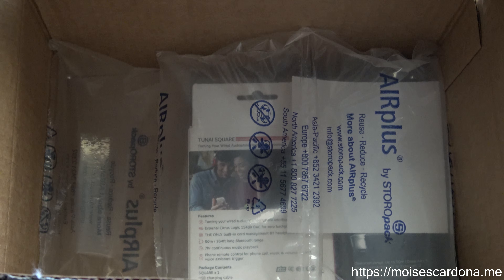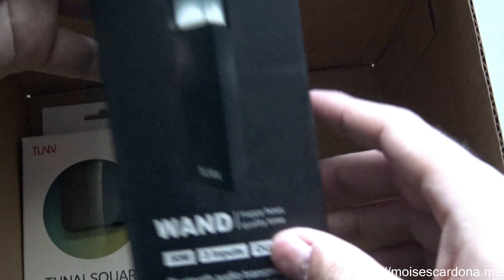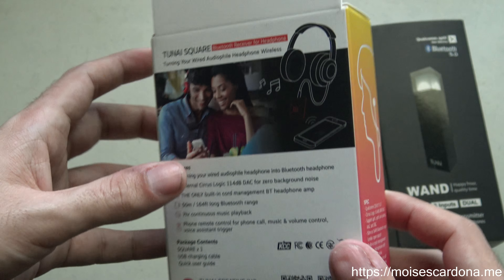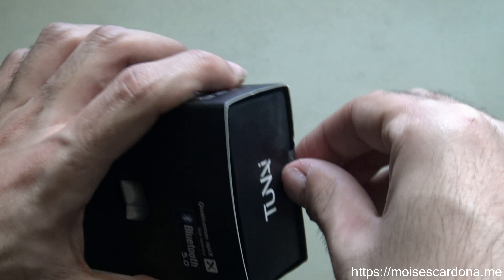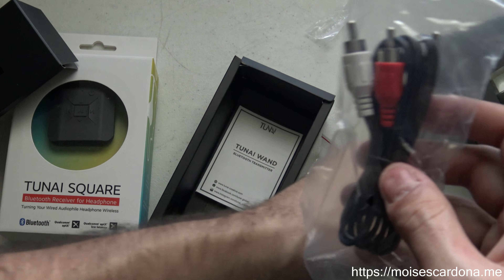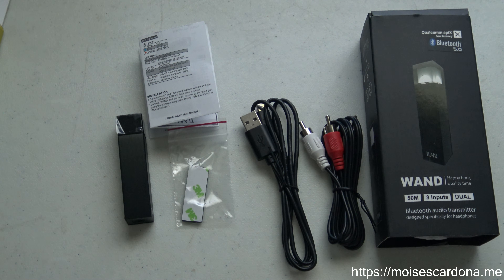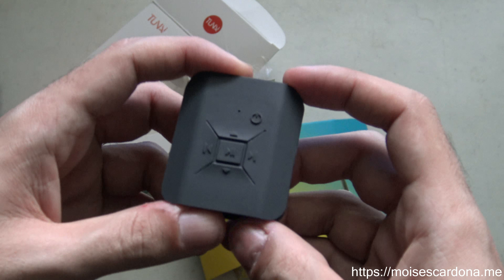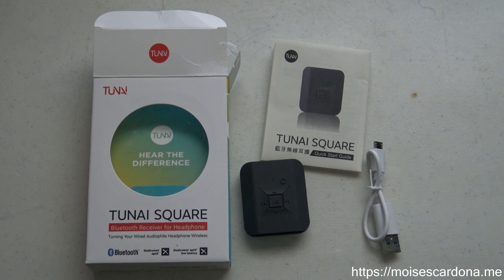Unboxing Tunai Wand and Tunai Square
In this video, I'm unboxing the Tunai Wand and the Tunai Square that I got from pledging to their campaign in Kickstarter.